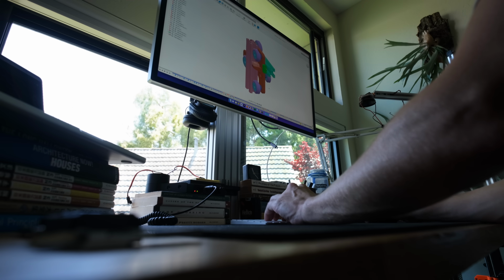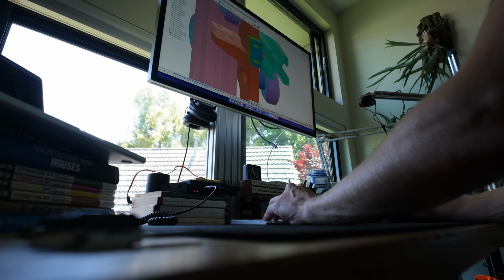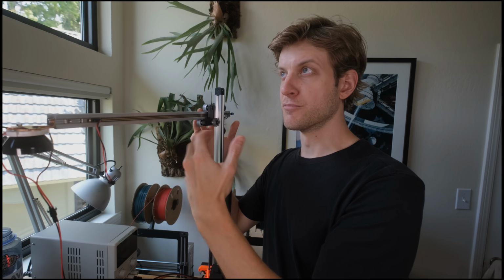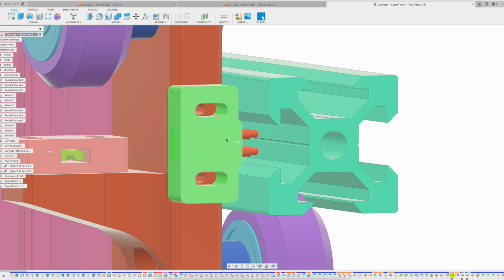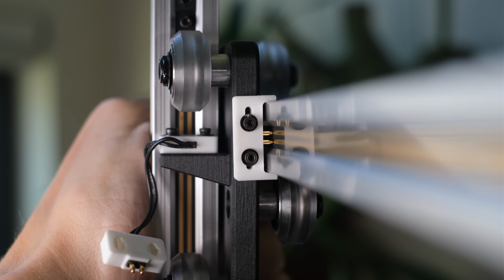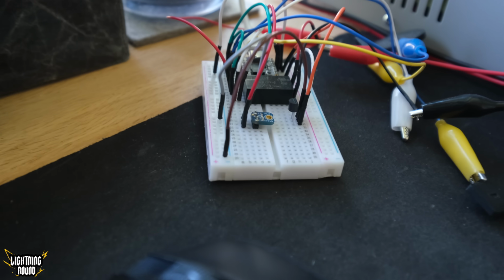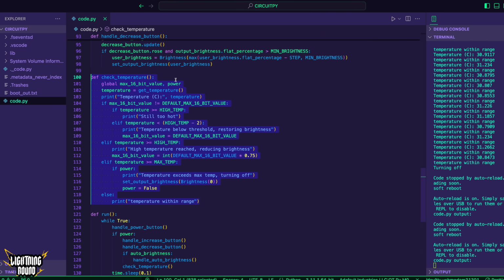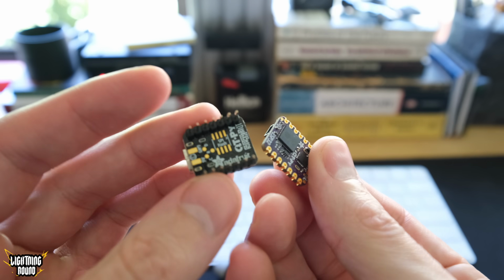This stupid thing might actually work - DIYson Lamp Build Log #12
Things are coming together on the DIYson. I've been making a bunch of little improvements since the last build log so I try to cover them all in this video. Hope you enjoy it.

The DIYson is my attempt to build an open-source version of the Dyson Solar Cycle lamp using primarily 3D printed and off-the-shelf parts. The project repository and working parts list can be found